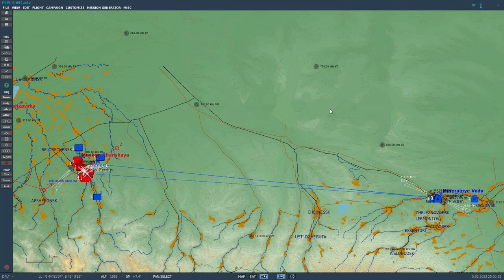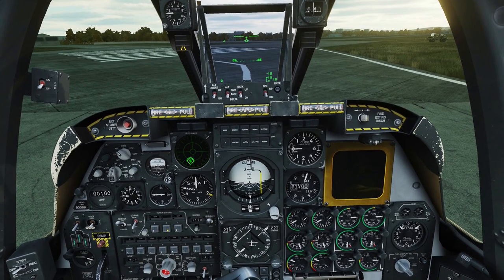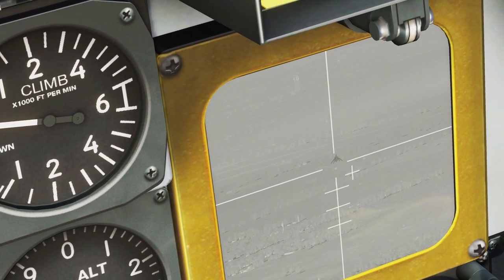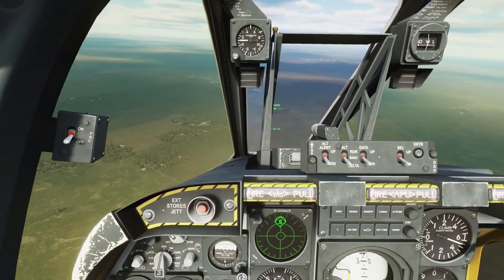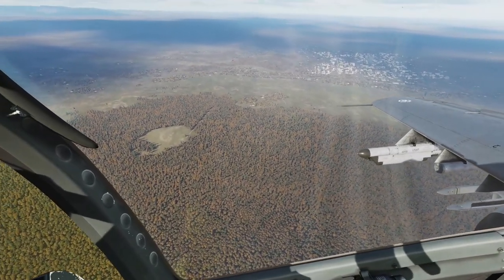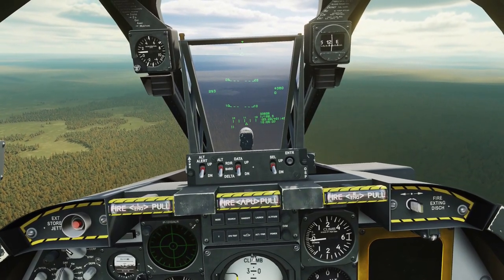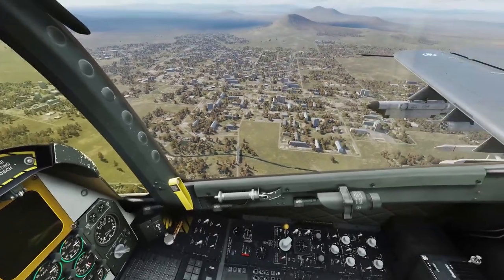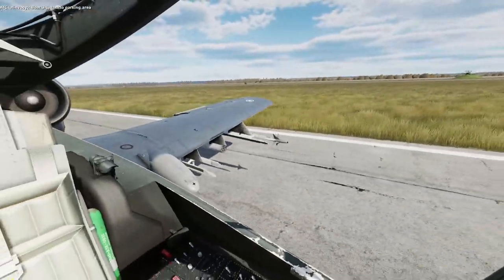Operation Thunder - Mission 4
We clear the way for our armoured units in the final mission of the CLASS DCS A-10 campaign.

Apologies for my audio quality on this one, I was very ill